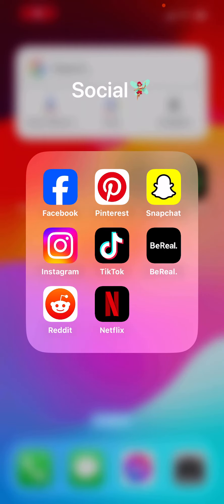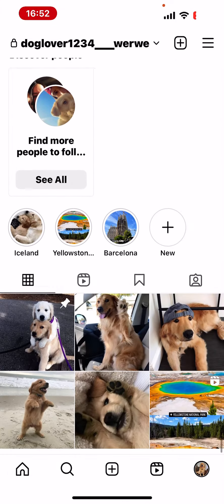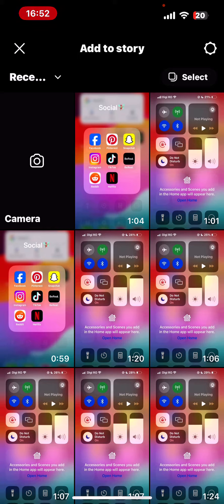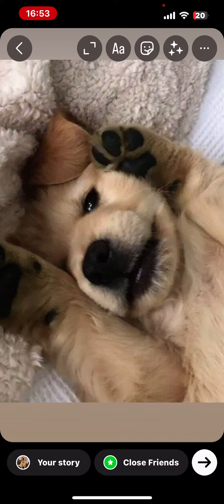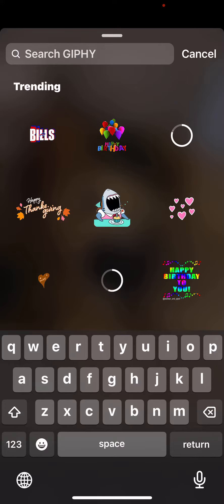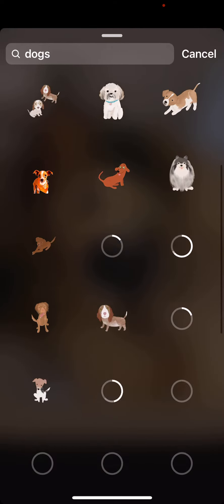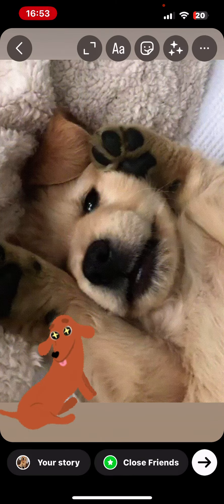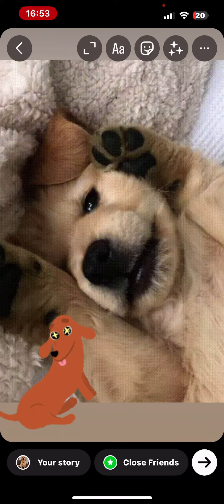How to add giff to the story on Instagram?